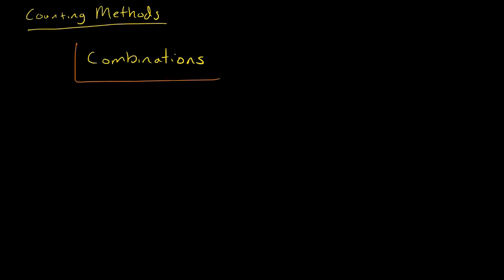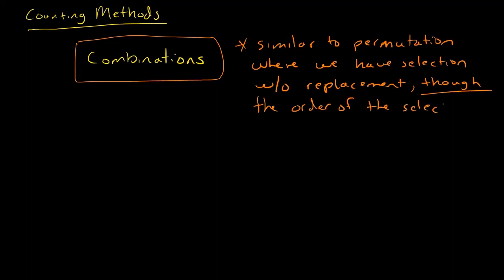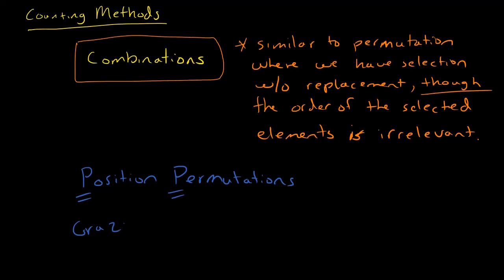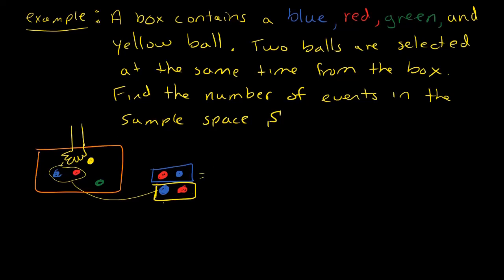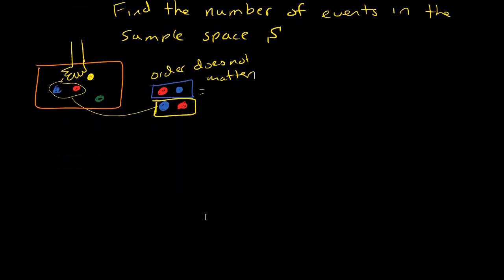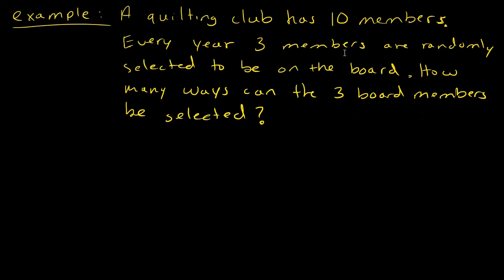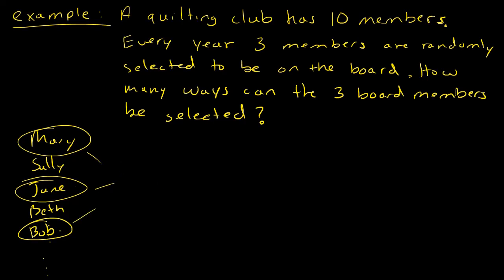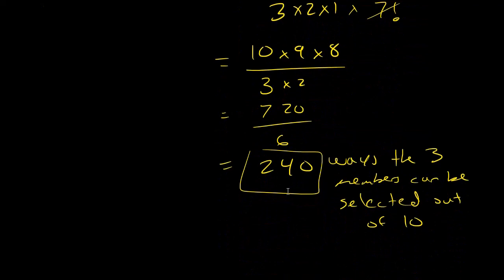Counting Methods: Combinations - Examples selecting balls without replacement and board members